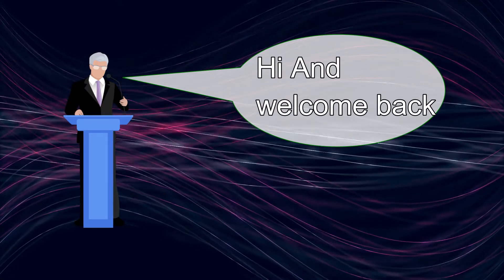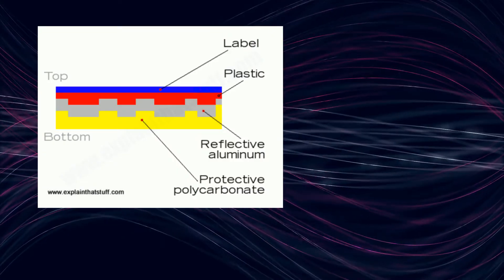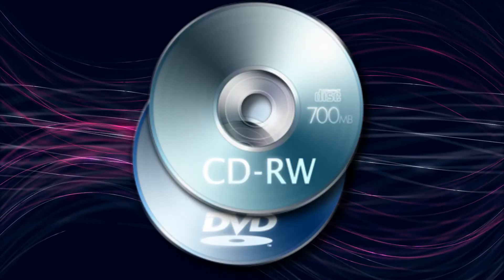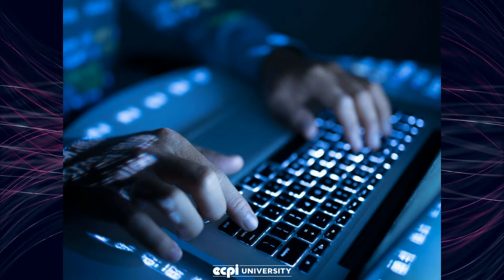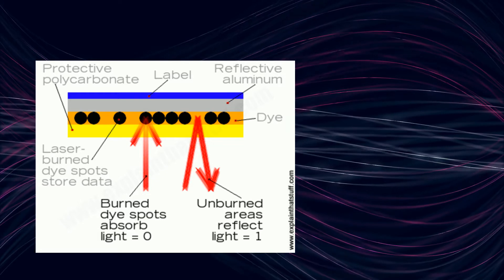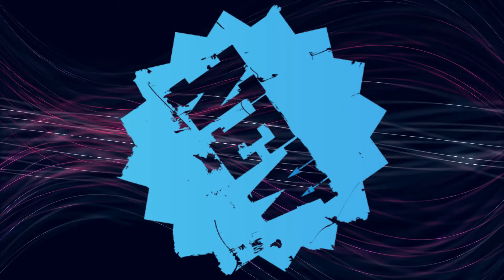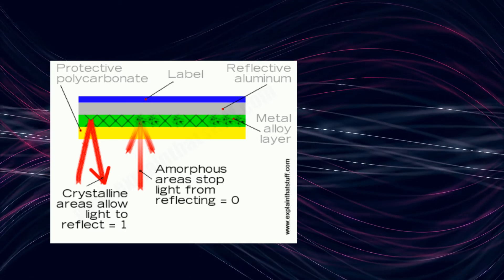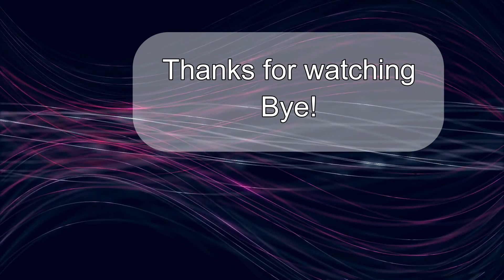How data is stored in cd and dvd?|In Hindi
Note: unfortunatly my video file got corrupted and i used my audio file to make video.and i its my first animated type video.
hi friends i am mayank and this video is all about how cd and dvd stored dada on it .Thanks for watching my video if you like my video so give a like and subscribe my channel .